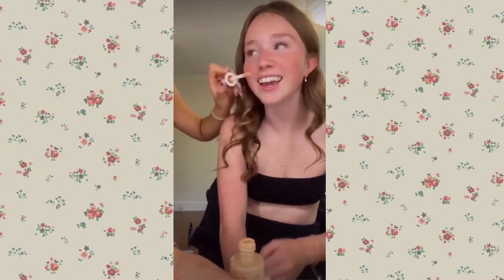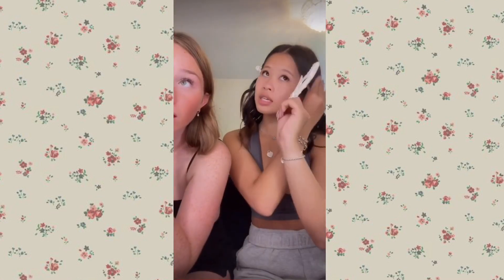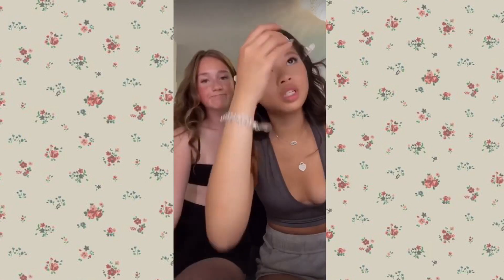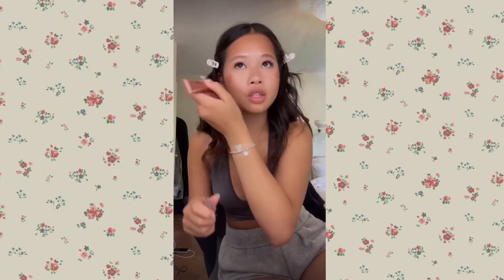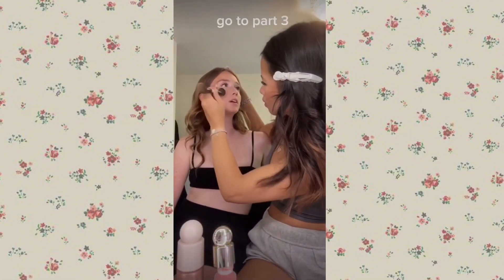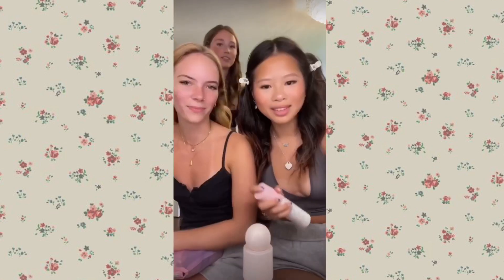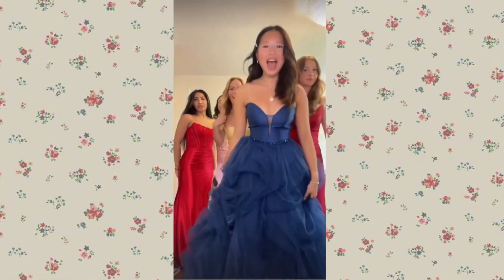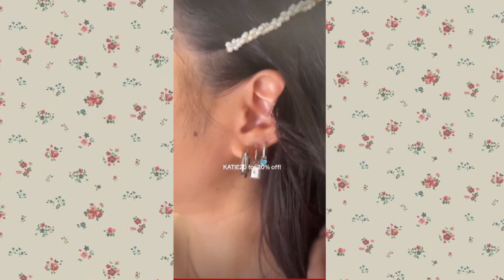Katie Fang GRWM for prom (full series)